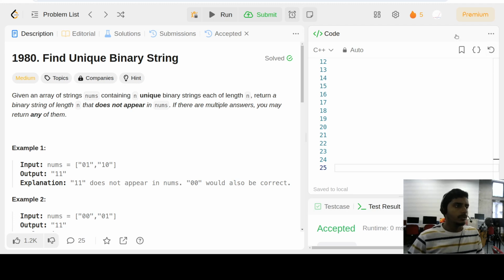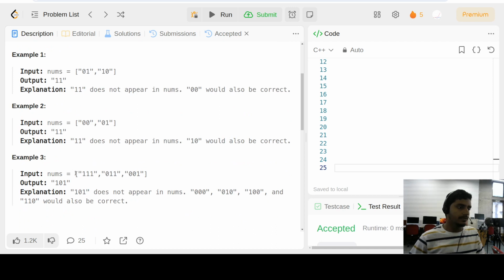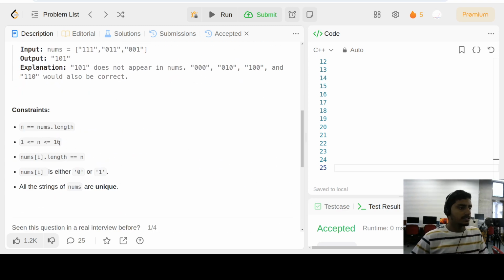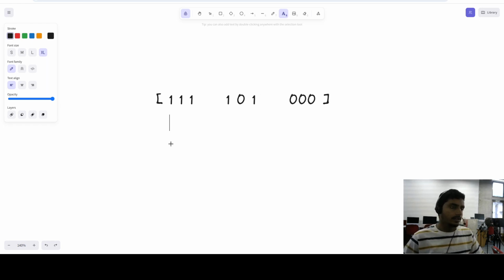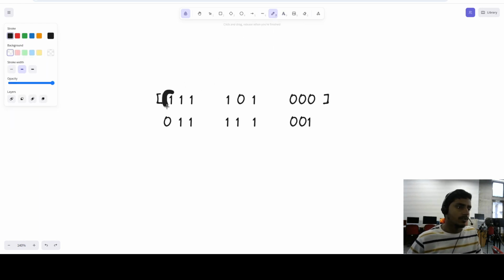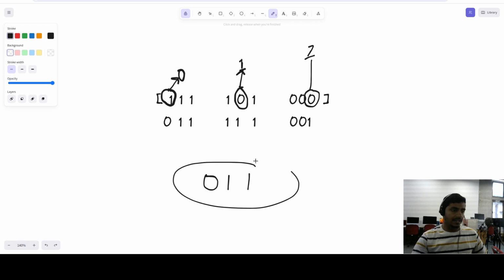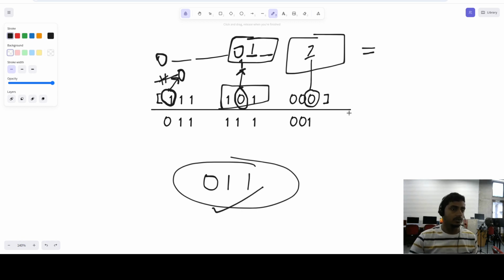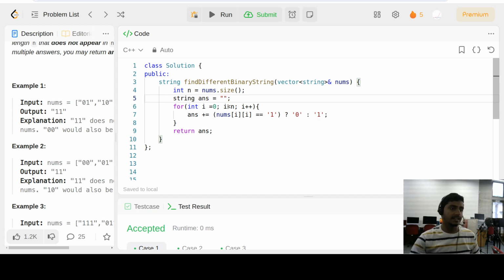1980 Find Unique Binary String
Daily leetcode problem 16 Nov 2023